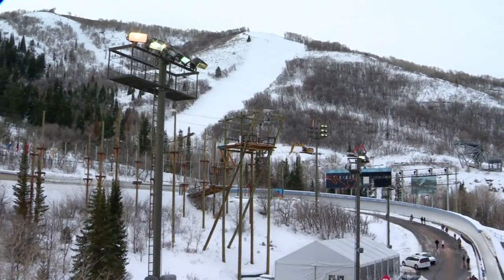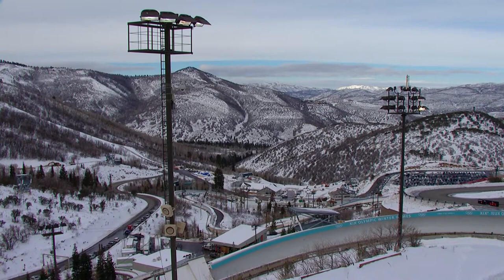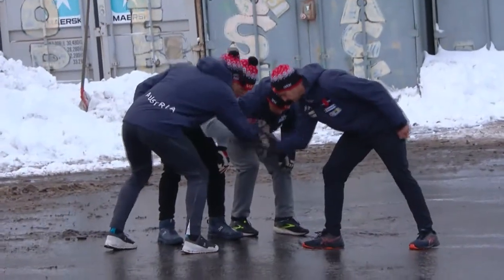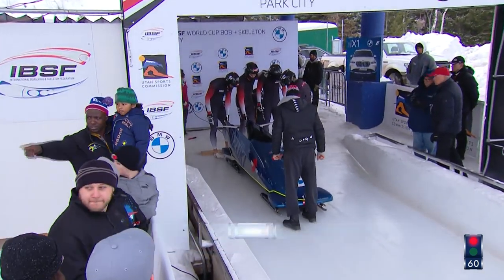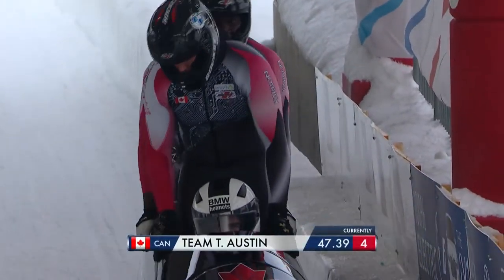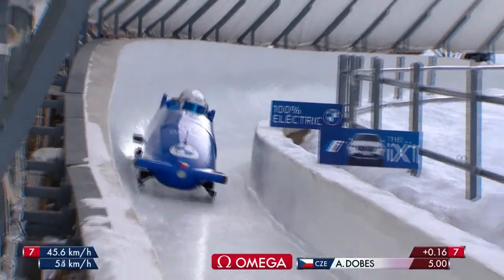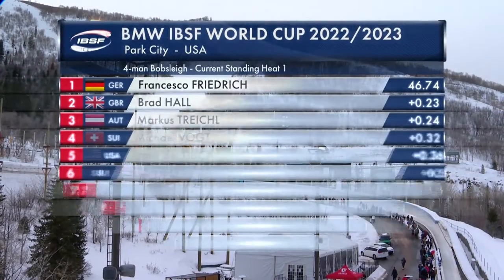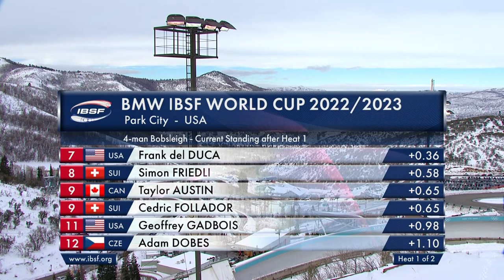PARK CITY BMW IBSF World Cup 4 Men Bobsleigh 22/23 Heat 1